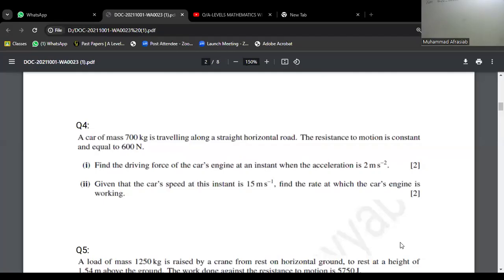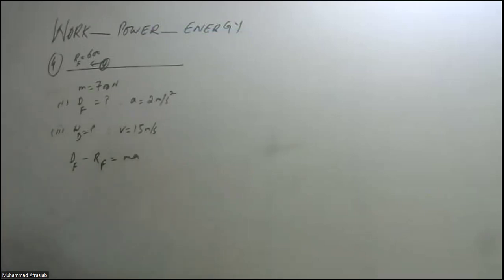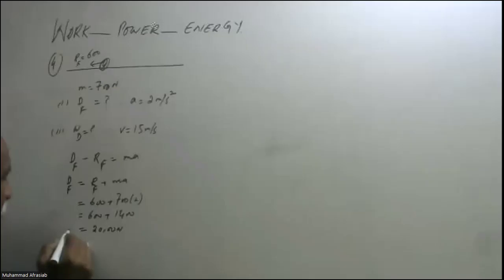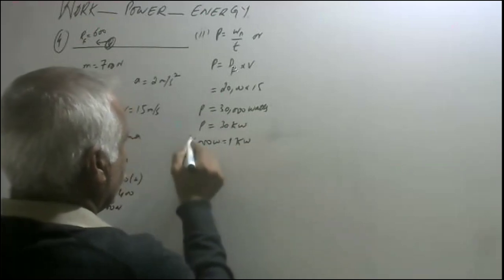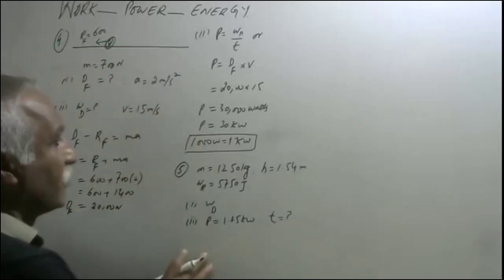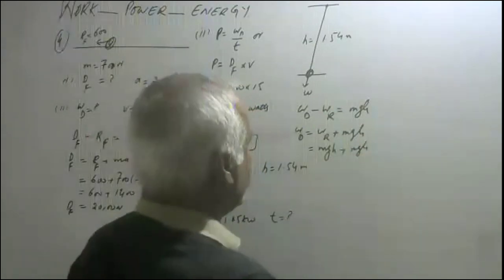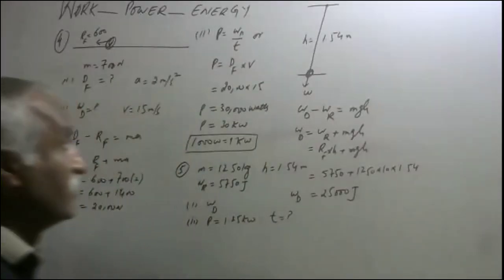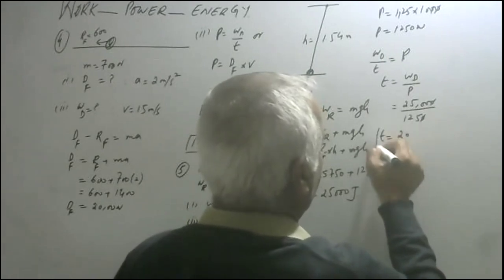Work Power Energy M1 Q 4,5